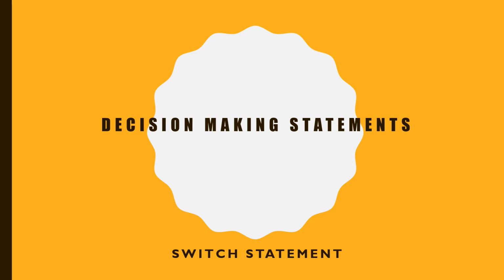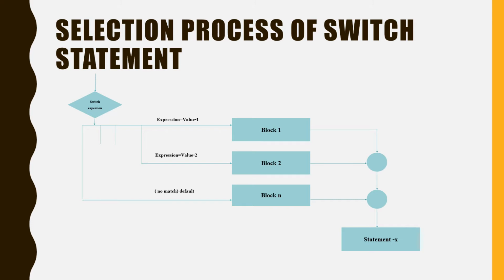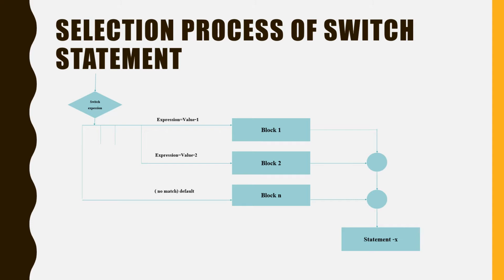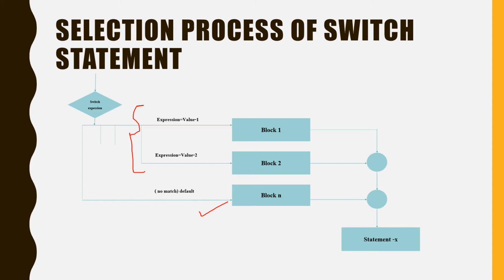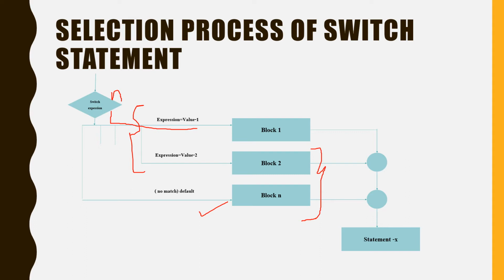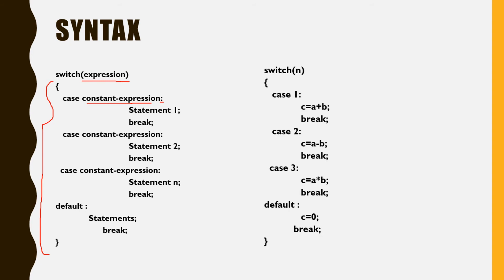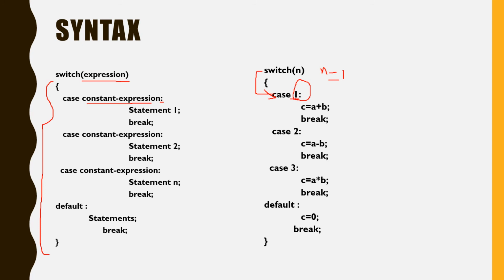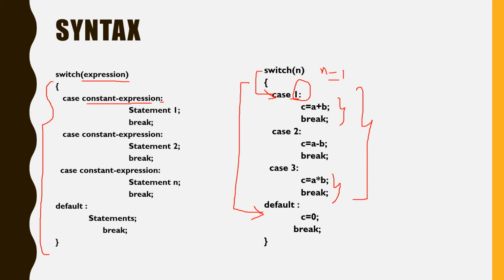Programming in C | Beginner Level | Decision Making Statements | Switch Statement